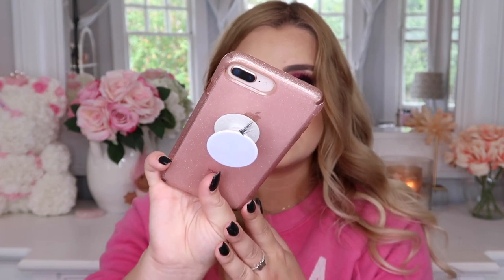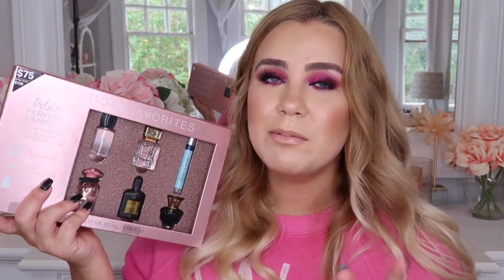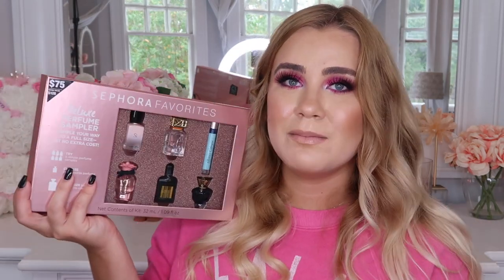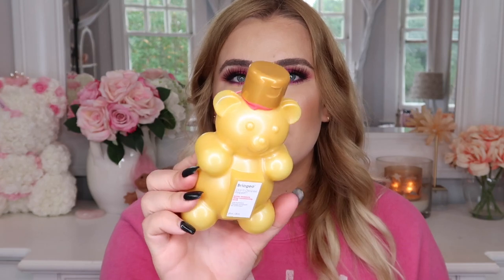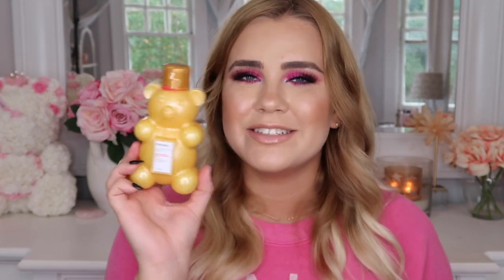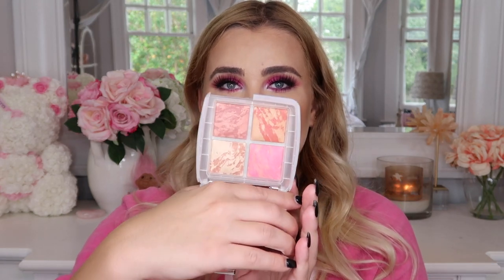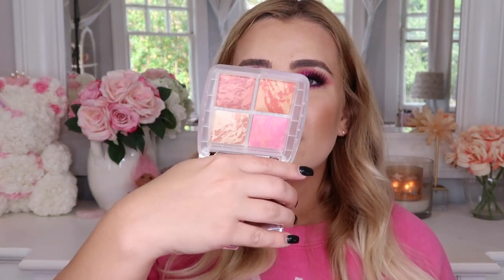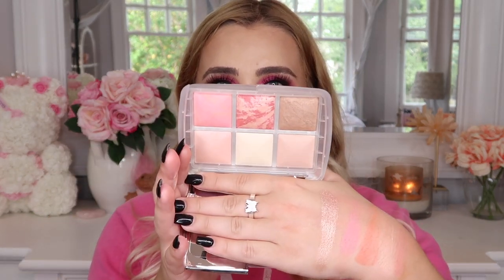HUGE SEPHORA VIB ROUGE SALE HAUL - HOLIDAY 2019 | Paige Koren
FOLLOW ME-
Poshmark: awkward_blonde

PRODUCTS MENTIONED-

Sephora Favorites Holiday Deluxe Perfume Set
Shiseido Facial Cottons
Ole Henriksen 3 Makeup Wonders Kit
Ouai Super Dry Shampoo
Briogio Don’t Despair, Repair! Honey Moisture Mask
Patrick Ta Monochrome Moment Velvet Blush
Patrick Ta Major Glow She’s Extra Duo
Tarte 9 Ways To Shine Cheek Wardrobe
ABH False Lashes
ABH Loose Glitter
Milk Makeup Flex Highlighter
Nars Inferno Eyeshadow Palette
Hourglass Ambient Lighting Blush Palette
Hourglass Ambient Lighting Edit - Ghost
Fenty Glossy Posse
Fenty Diamond Bomb II
Fenty Liquid Diamond Bomb